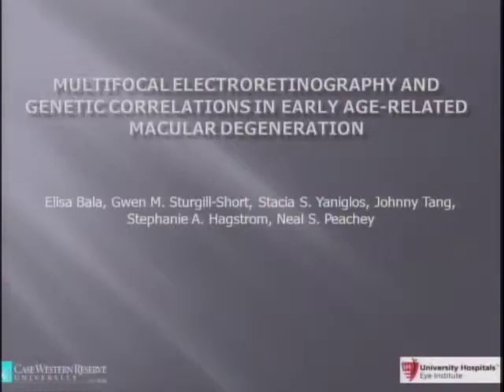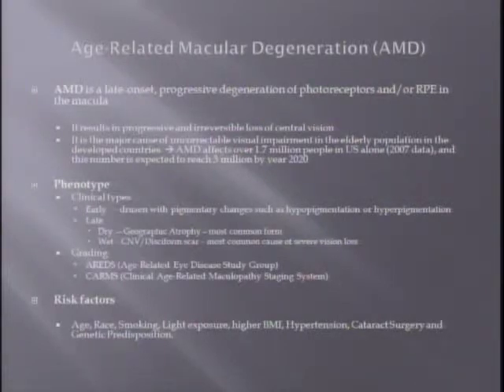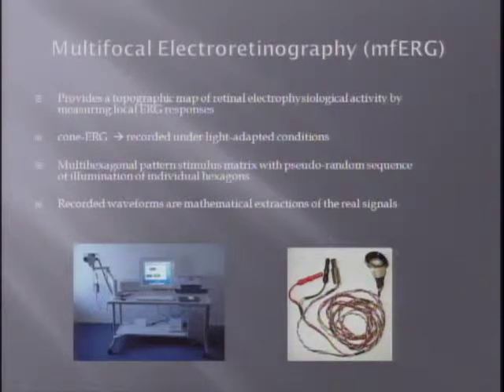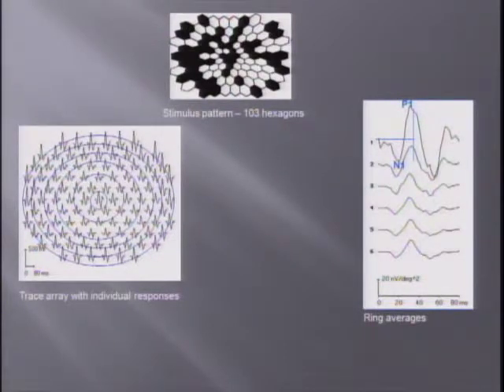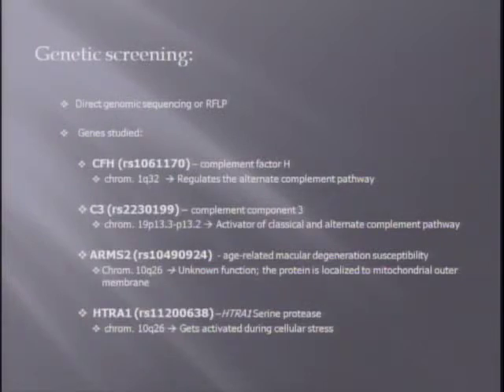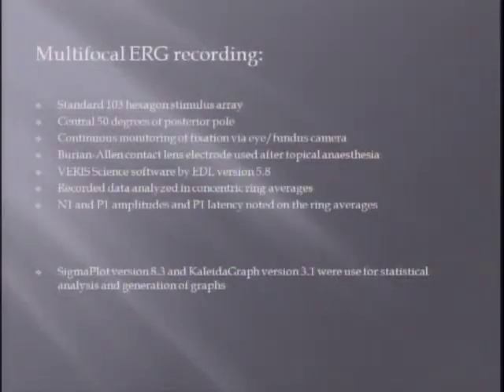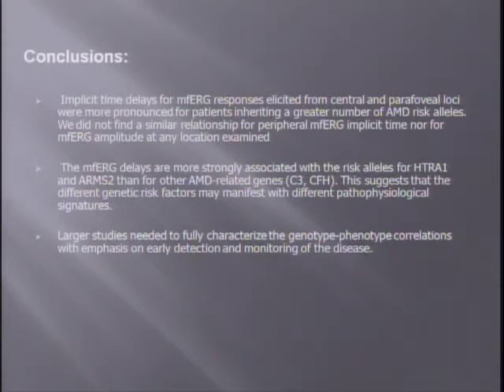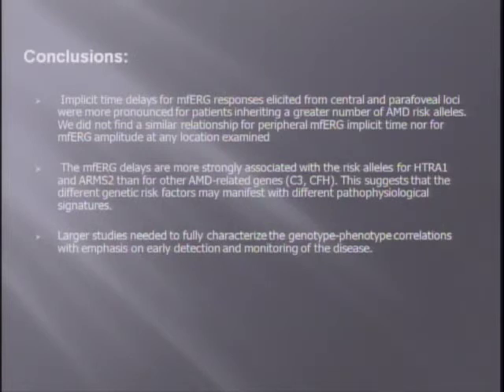Multifocal Electroretinography and Genetic Correlations in Early Age-Related Macular Degeneration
Title: Multifocal Electroretinography and Genetic Correlations in Early Age-Related Macular Degeneration
Speaker: Elisa Bala, PhD